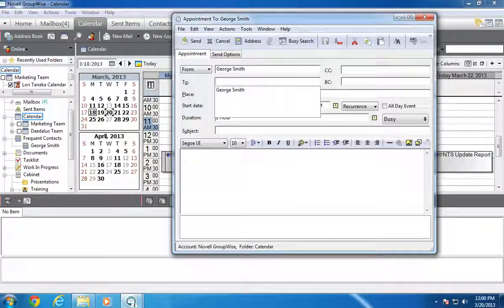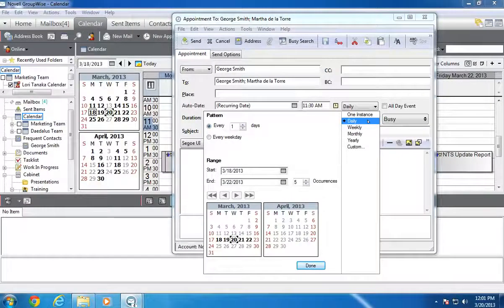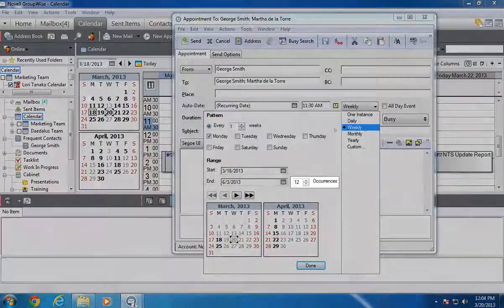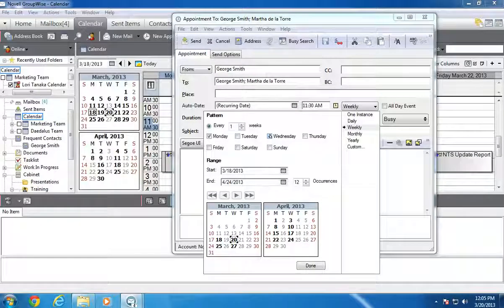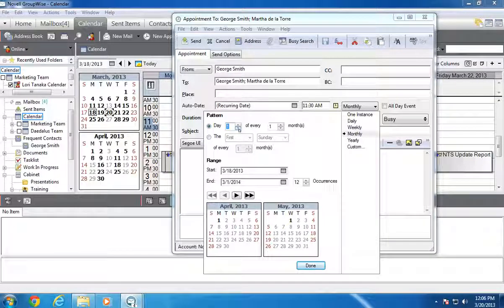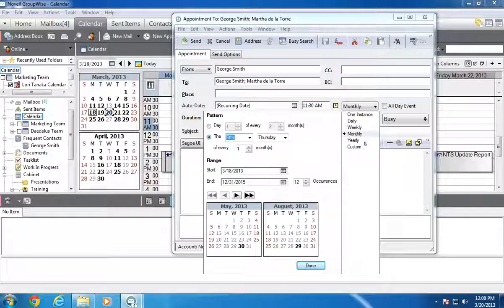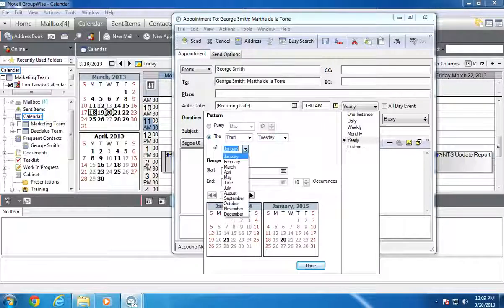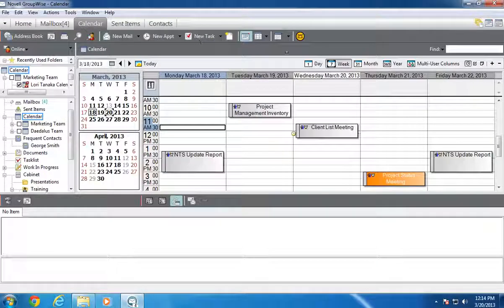GroupWise 2012 What's New Appointment Recurrence